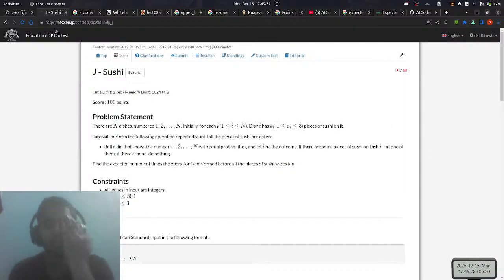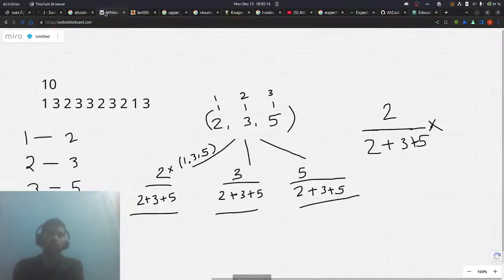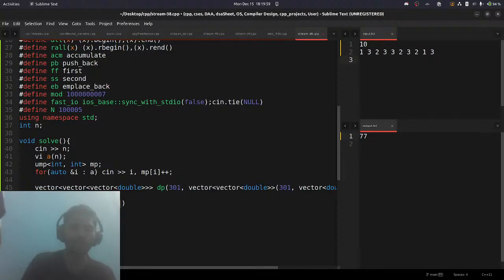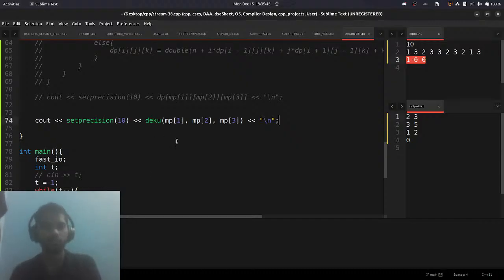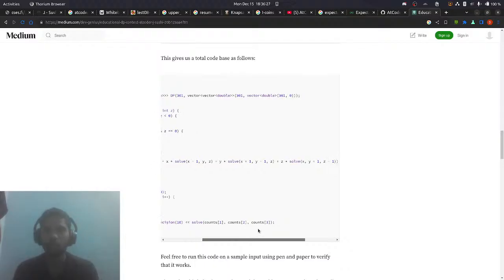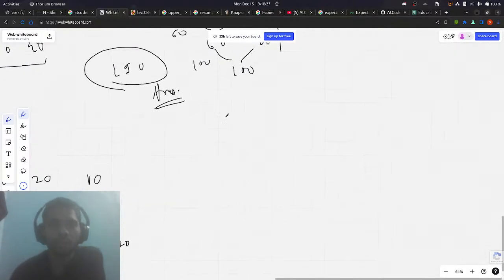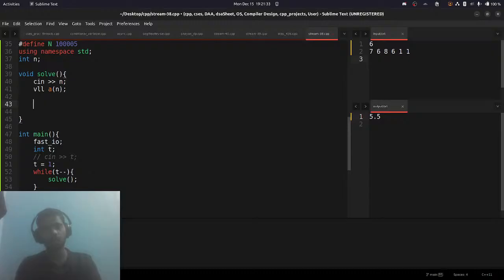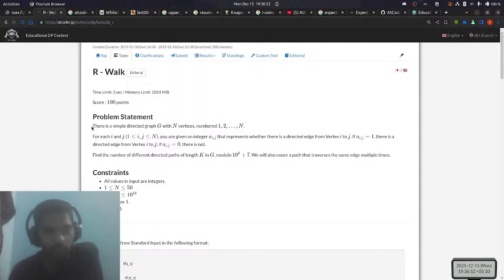Day -38 of reaching for my prime self